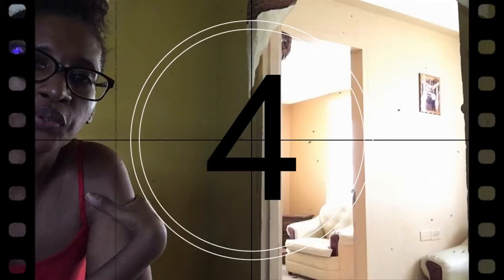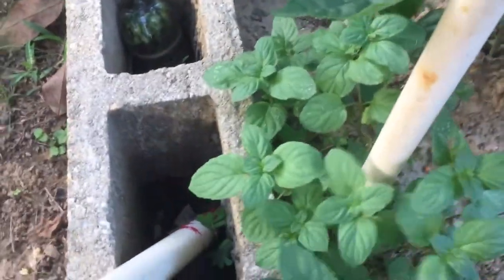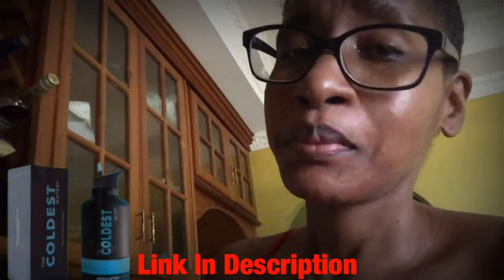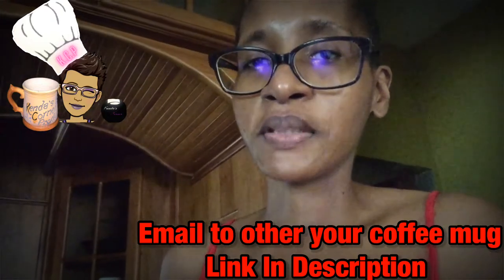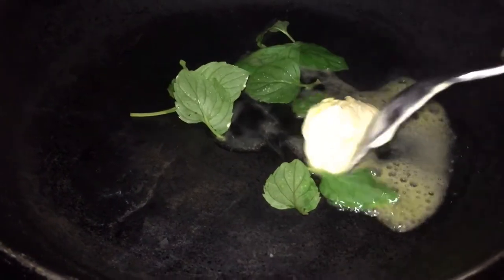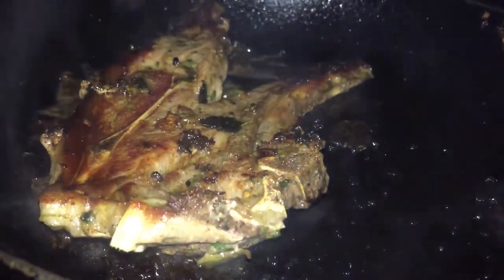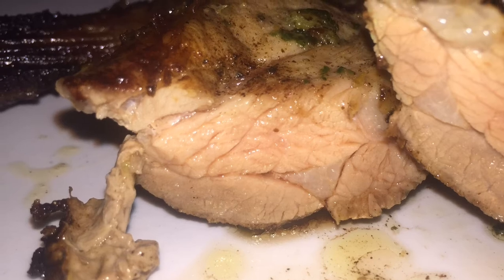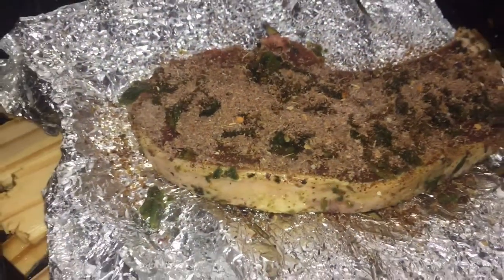Orange mint Pan seared lamb